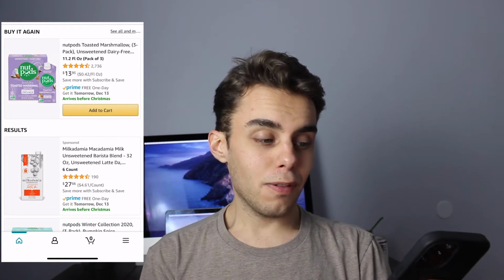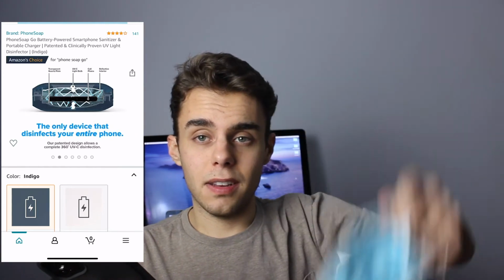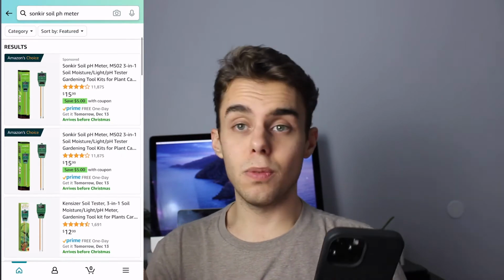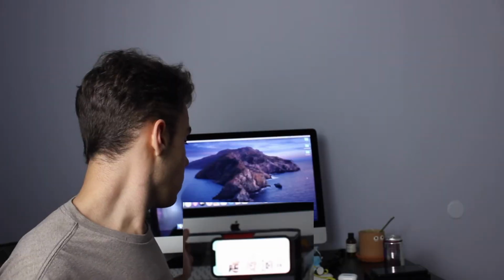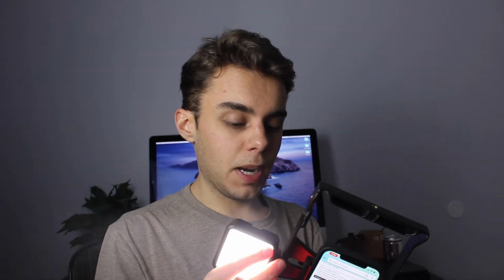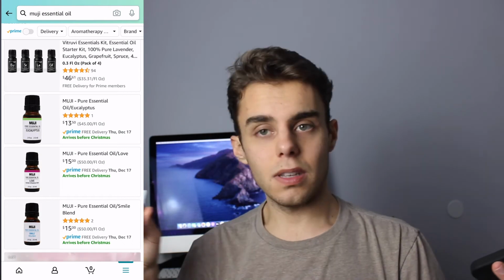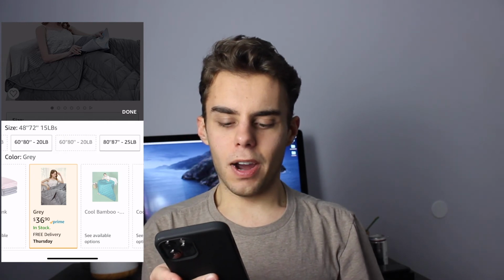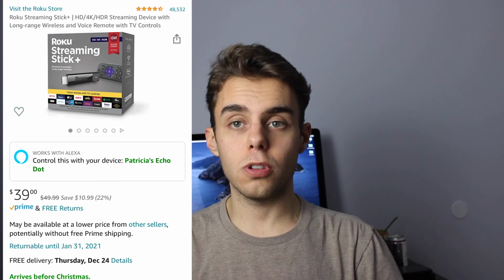Last Minute Gift Ideas 2020 from Amazon!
Last Minute Gift Ideas 2020 from Amazon! My favorite holiday gift ideas for everyone on your list.  A lot of these items are from Amazon so they offer free two day shipping if you have an Amazon Prime subscription. That way you can ensure all of your last minute gift ideas arrive on time. Amazon also lets you know at the bottom of the product pages whether or not the item arrives before Christmas. Most of these gifts are useful gifts that people will use in their daily lives.

From the coffee/beverage enthusiast in your life, to the person that perpetually lives and works from home, to people that are hard to please, I try to give you last minute gift ideas from Amazon for everyone on your list.

TIMESTAMPS:
0:50 Gifts for Coffee/beverage enthusiasts
3:38 Useful gifts
6:22 Useful gift for people who love plants (or can't keep plants alive)
7:33 Three-part gift for people who like to make content (TikTok, YouTube, filming, photography)
12:03 Gifts for people spending a lot of time at home or working from home
16:30 My favorite headphones
19:11 Roku Streaming stick (with airplay compatibility)

Wishing you all the best holiday season!

Amazon Prime 30 Day Trial

Some Products Mentioned:
Phone Soap
Wallet Ninja
Ulanzi Video Rig
Asakuki Diffuser
Weighted Blanket
AirPods Pro
ATH-M50 My Favorite Headphones

Amazon Affiliates Disclaimer: I am a participant in the Amazon Services LLC Associates Program, an affiliate advertising program designed to provide a means for sites to earn advertising fees by advertising and linking to amazon.com.